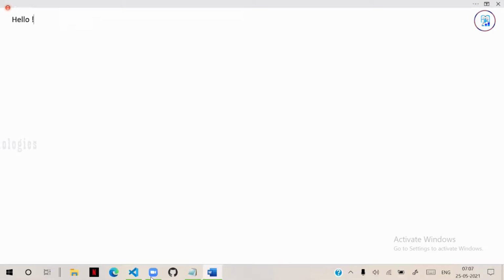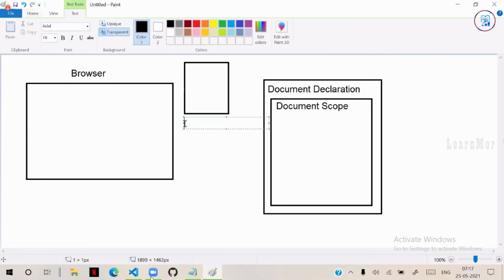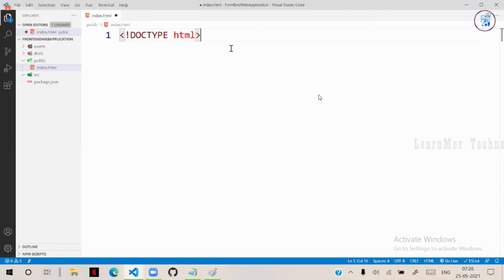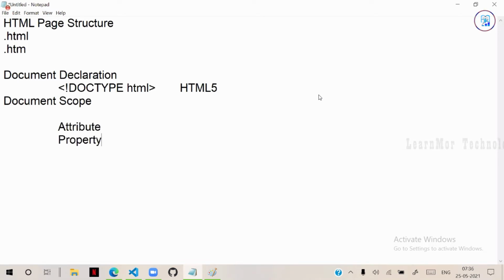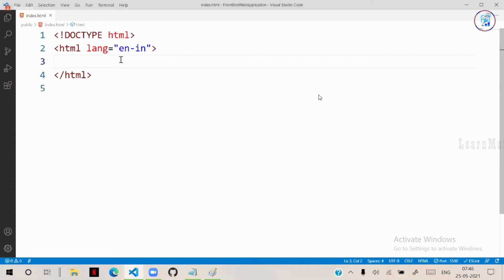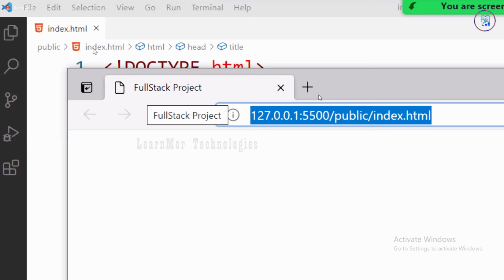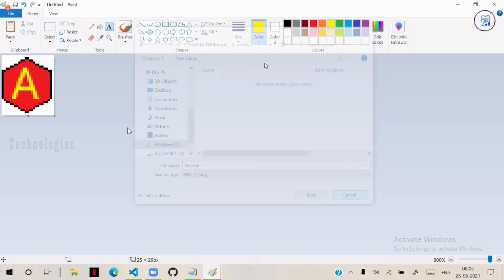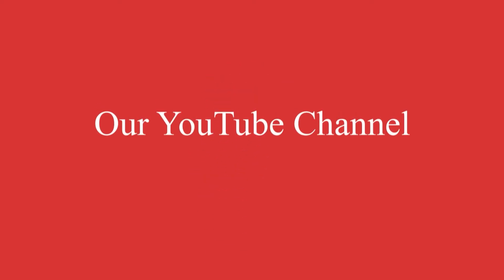structure of html web page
Structure of HTML Page
Every HTML page comprises of 2 sections at high level
1. Document Declaration
2. Document Scope Document Declaration

It comprises of information about HTML version.
It informs the parser that we are using HTML 5 to design web page.
The document declaration in HTML 5 is defined by using the following Entity
Note: Comments in HTML are written with in “” Document Scope
 It specifies the boundary of HTML document.
It defines the start and end of every document in browser.
Document scope in HTML is defined by using
Every document scope must specify which language content it is presenting. - Language is defined by using the attribute “Lang”

Sections in HTML document scope
Every HTML document scope comprises of 2 major sections
Head Section
Body Section

Head Section: - Head section comprises of content, which is intended to load into memory when page is requested by client. - The content from memory of browser can be accessed by page or browser whenever required. - Typically head section is defined with - It comprises of contents like